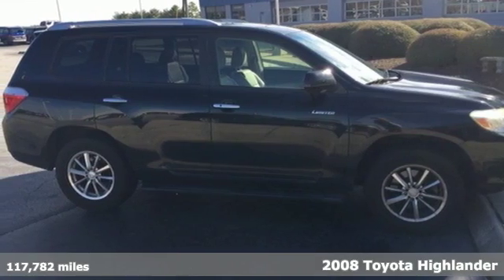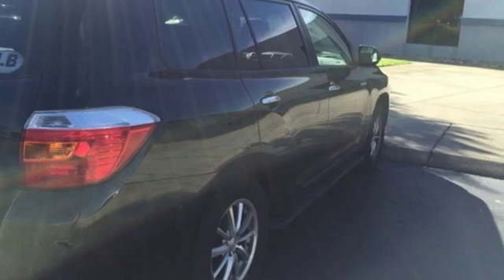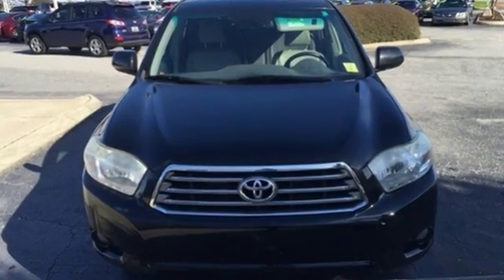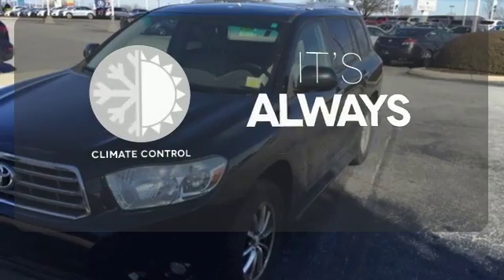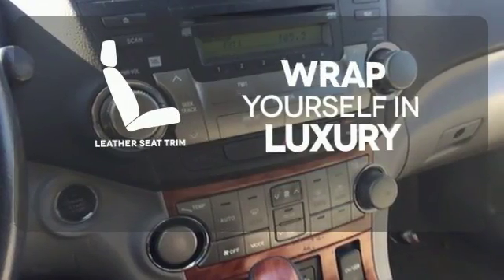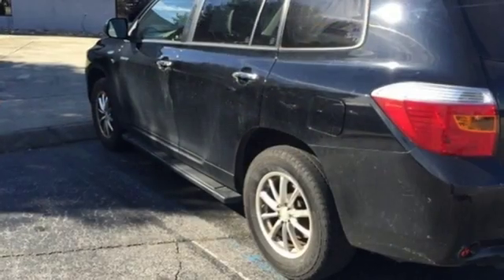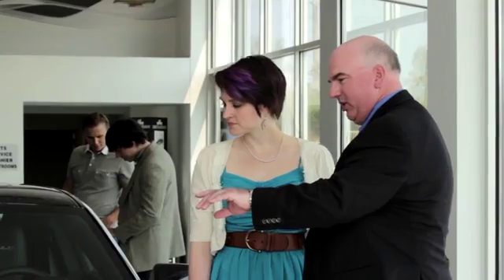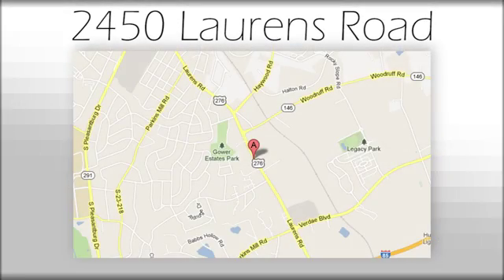Used 2008 Toyota Highlander Greenville SC Easley, SC B207451A - SOLD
Year: 2008
Make: Toyota
Model: Highlander
Trim: Limited
Engine: 3.5L V6 SMPI DOHC
Transmission: 5-Speed Automatic with Overdrive
Color: Black
Mileage: 117782
Stock #: B207451A
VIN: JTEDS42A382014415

Address:
2450 Laurens Rd